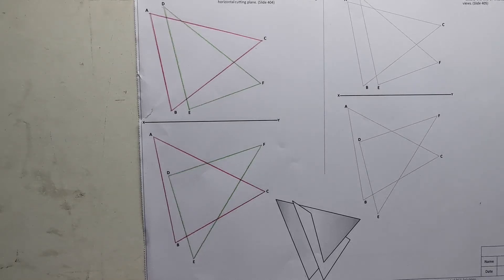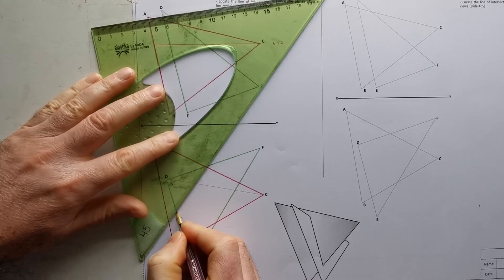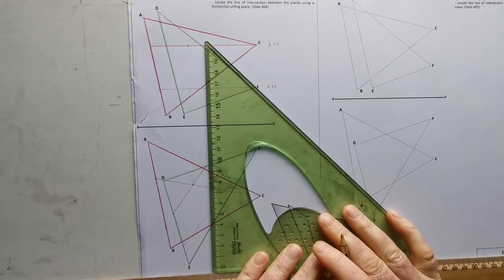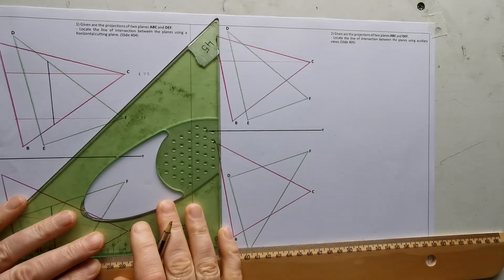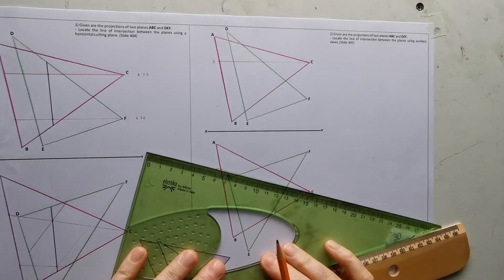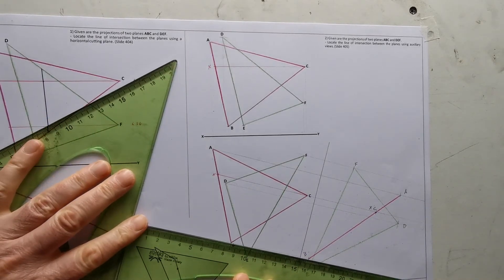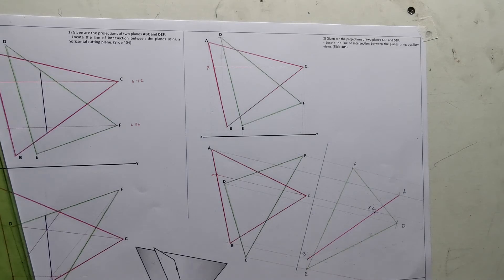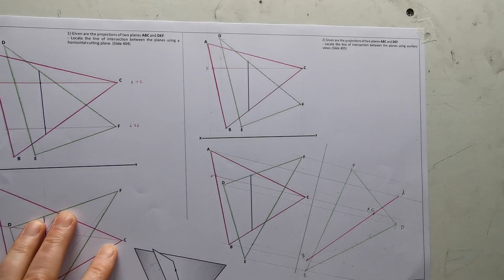Finding the line of intersection between two planes sheet 5 DCG Solutions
p137 Finding the line of intersection between two planes sheet 5 DCG Solutions